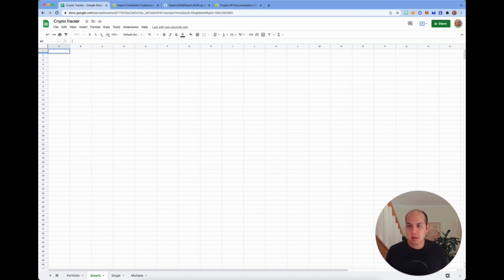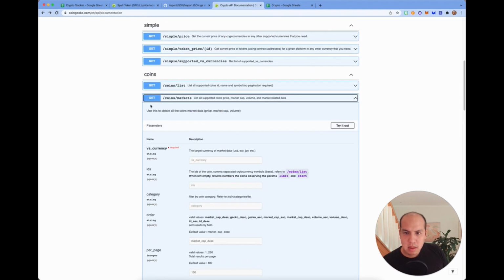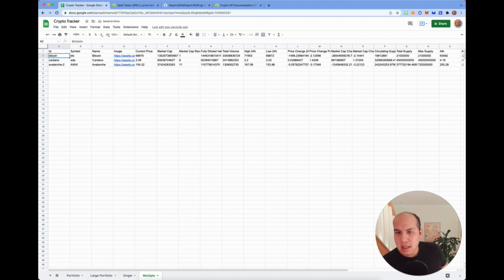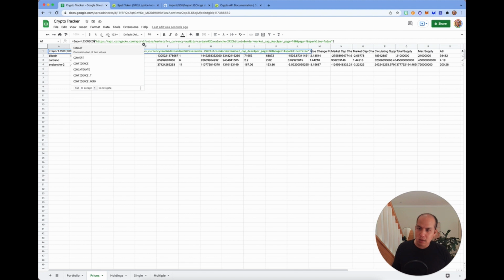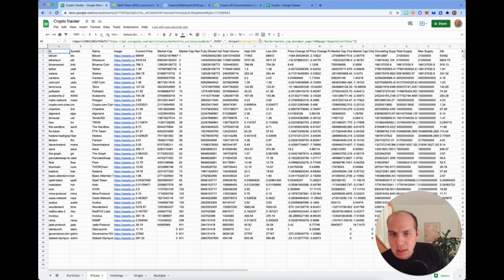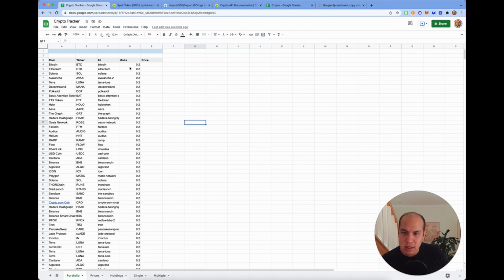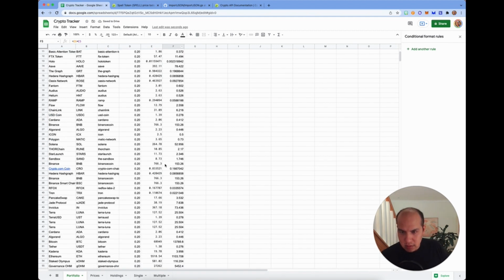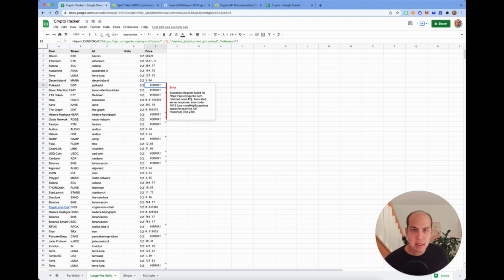How to make a Crypto Tracker in Google Sheets (for free)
This is an approach to build a free crypto portfolio tracker using Coingecko's API you can look up price information for a list of collection of crypto coins/tokens and display them in Google Sheets.

00:00 Why we are building a crypto portfolio tracker?
01:08 Setting up ImportJSON as an App Script
03:26 Using market function in Coingecko API call to get price information
04:22 Finding API id for a coin/token with Coingecko
05:13 Using ImportJSON to call Coingecko
05:53 Making the portfolio API calls using reference cells
11:05 Using VLOOKUP to match coin prices
12:36 Calculate portfolio value
14:03 Avoiding Coingecko Error Code 429 with price lookup